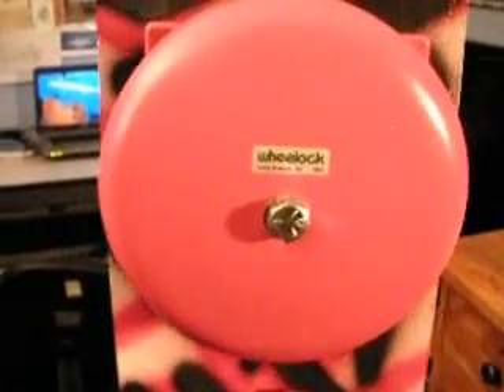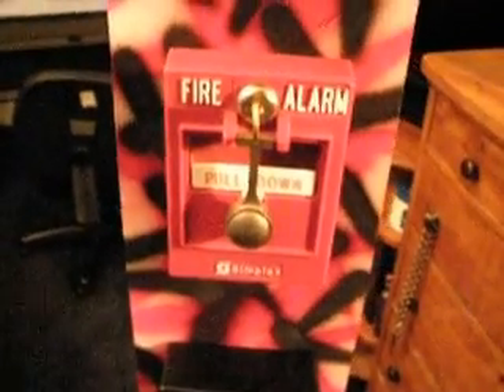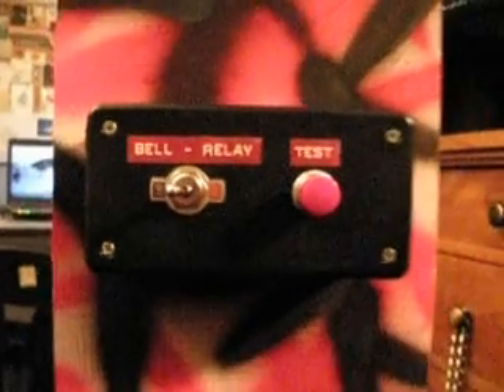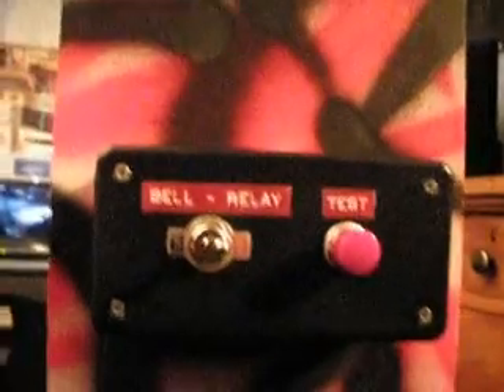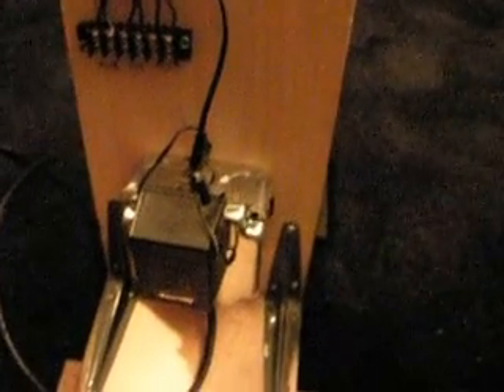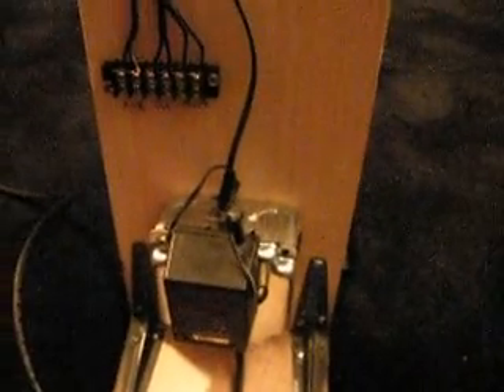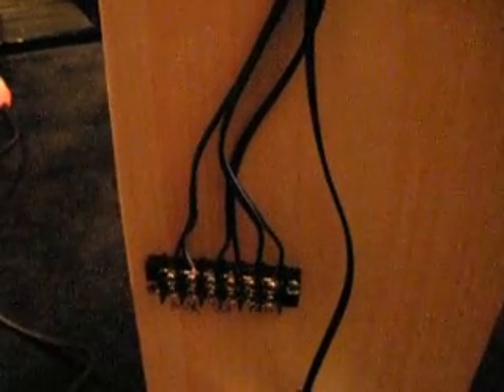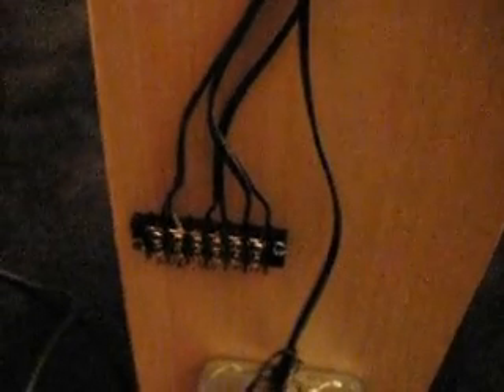Fire Bell Relay System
This is an alarm system circuit I designed including a Wheelock motorized bell, a Simplex T-Bar pull station and a relay circuit. There is a switch box designed to cut this unit out of the circuit from the rest of my alarm system's pull station circuits while still allowing other systems to activate via the pull stations. You can also switch the toggle switch to the 'on' position to cut the bell and relay back into the trip circuit. This unit also features a two-plug receptacle on the back that is switched on and off by an everyday light switch mounted on the front. The second plug is an auxiliary that I used to plug in other devices without compromising wall outlet space. I used that for AC power to other devices. This unit also features auxiliary dry-contact switching via the relay device. This unit is non-interfering because it can be bypassed without disrupting the pull station trip wires but even when bypassed the Simplex T-Bar will still trip this unit and other devices independently.